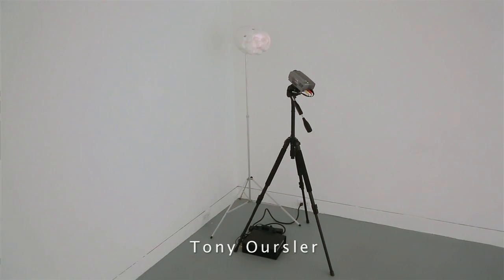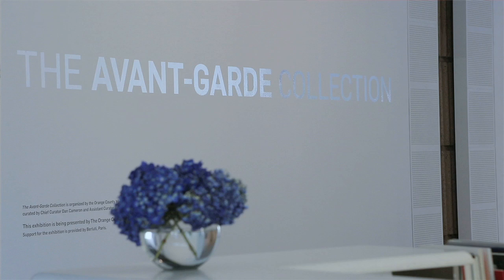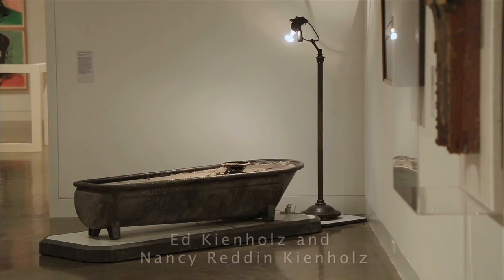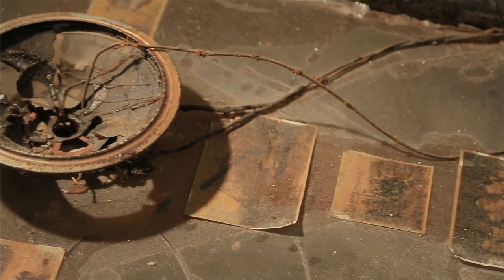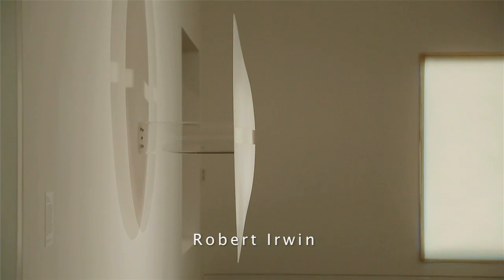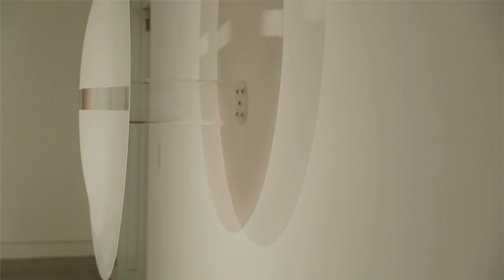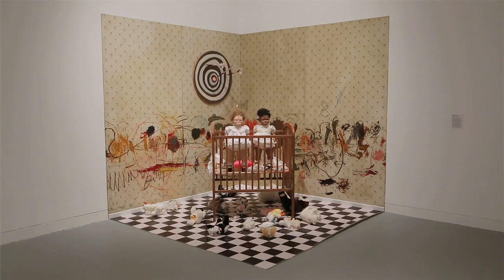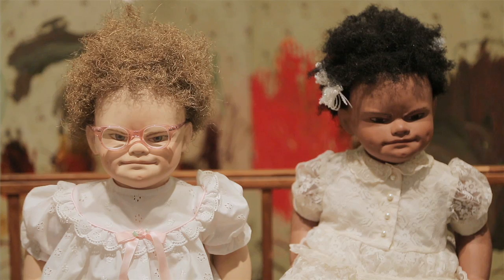AVANT-GARDE COLLECTION AT OCMA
Film by Eric Minh Swenson. Music The Inventors of Aircraft.

As part of the Orange County Museum of Art's ongoing examination of its first 50 years, the museum presents the The Avant-Garde Collection—focusing on the evolving definition of avant-garde as it is represented in its collection. With Cubism, Abstract Expressionism, Pop, performance, and installation art in the 20th century and the pluralist tendencies of the 21st century, the challenge for artists to produce innovative work that conceals the influence of generations past is more daunting than ever. The exhibition illustrates this discourse with approximately 100 artworks that include painting, sculpture, assemblage, installation art, and video in myriad styles that all speak to the reactionary spirit of the avant garde. The exhibition is on view September 7, 2014, through January 4, 2015.

For more info on Eric Minh Swenson or project inquiries visit his You can also visit the art film series